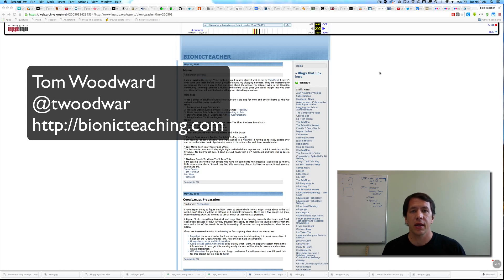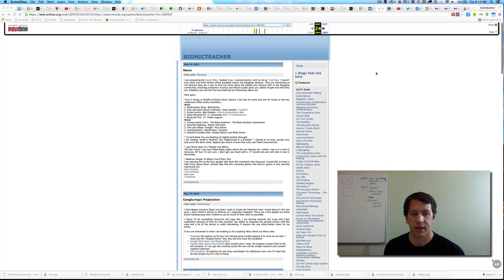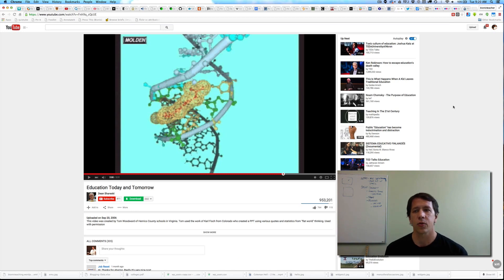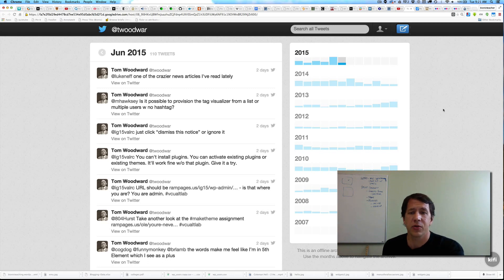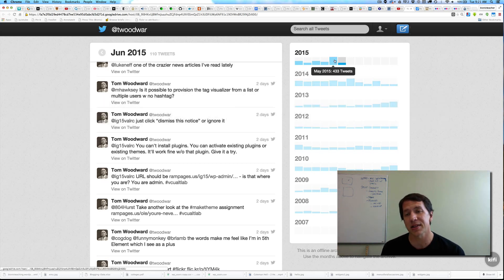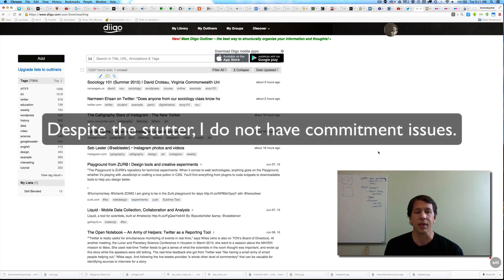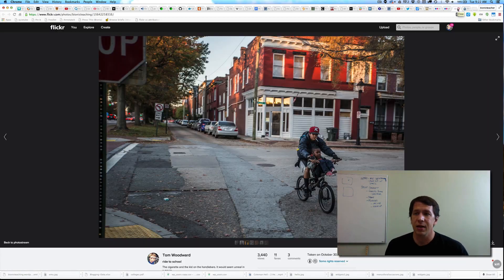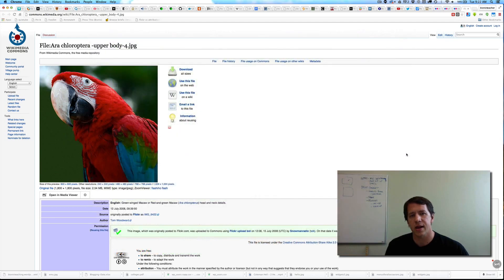Tom Woodward - Introducing Myself to OLE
with some examples of the good things that have happened for me due to open networked learning